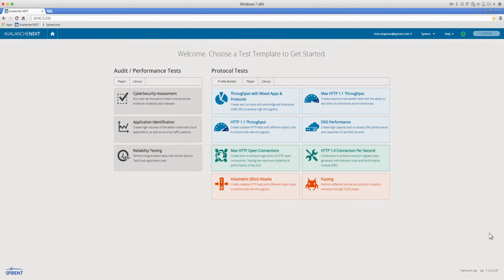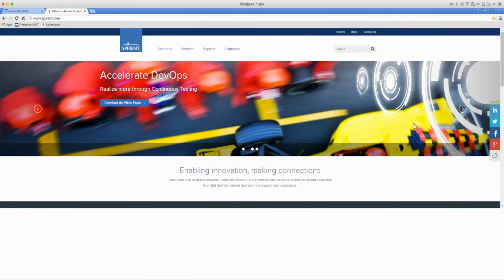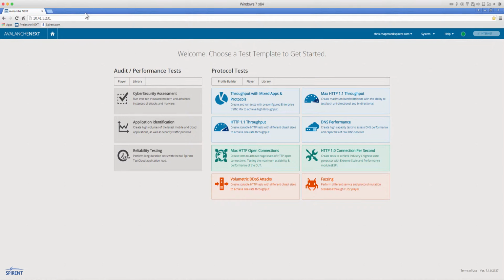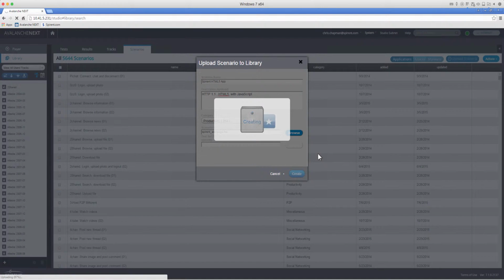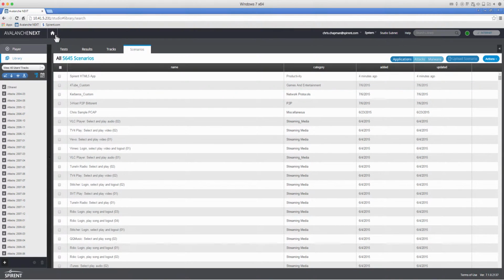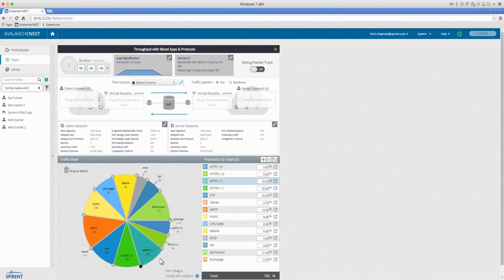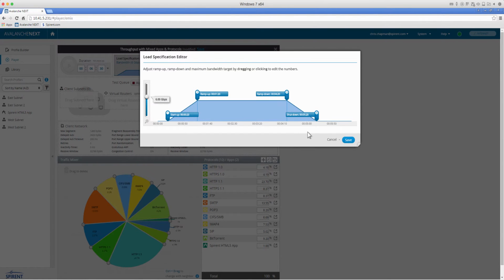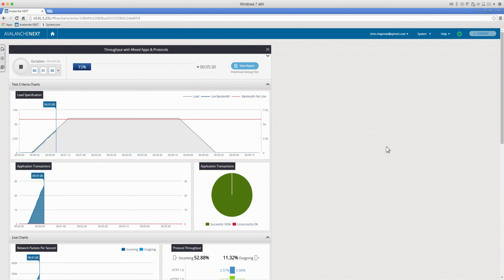How to Import Advanced HTML5 Content with AvalancheNEXT using HAR